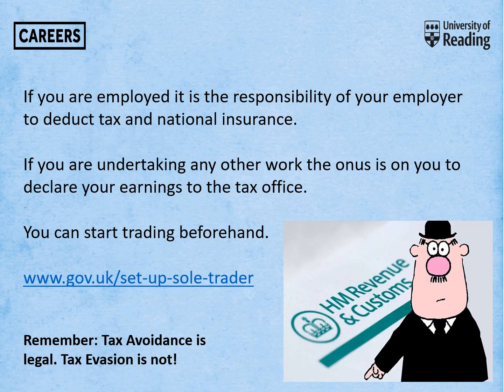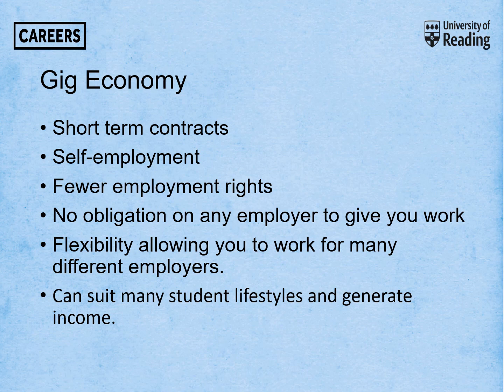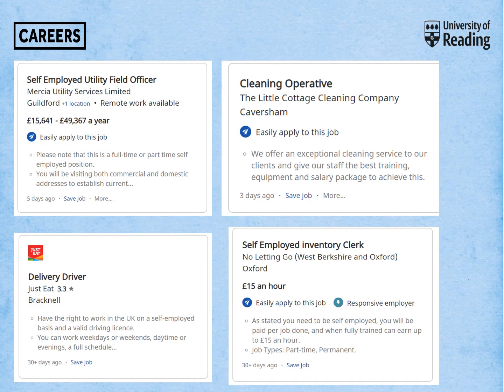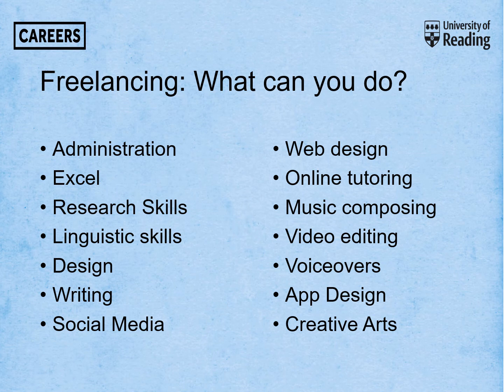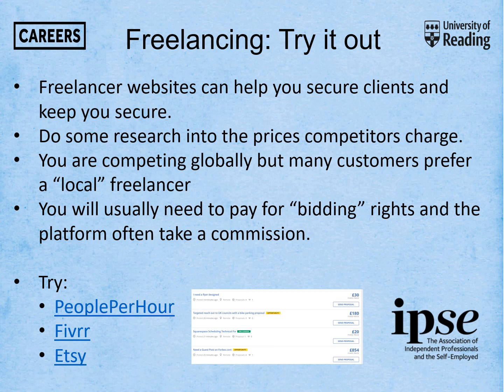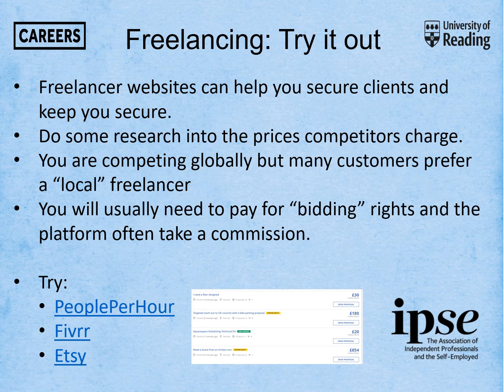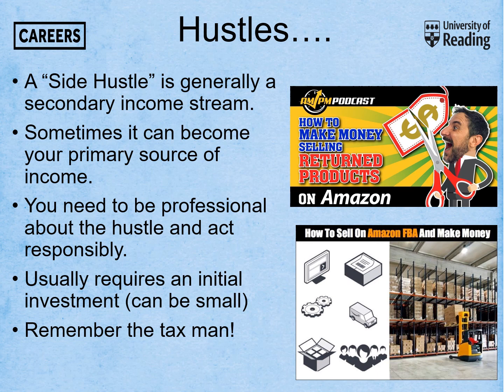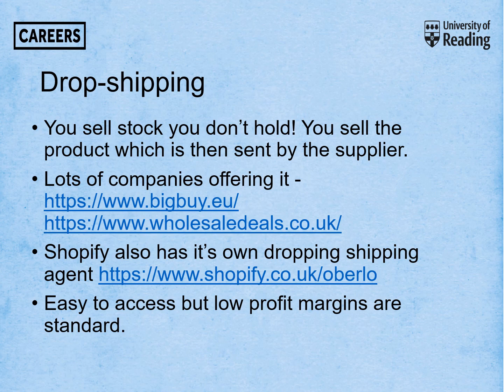Finding Work and Earning Money - Self Employment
We know that finding work and earning money during Covid-19 may be a worry, so we've provided a series of sessions to help give you careers information and advice.